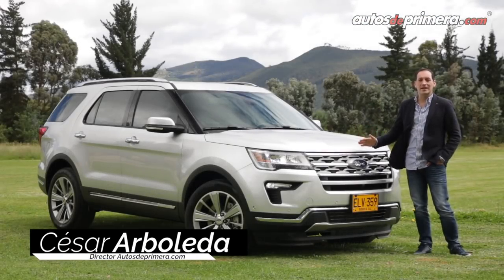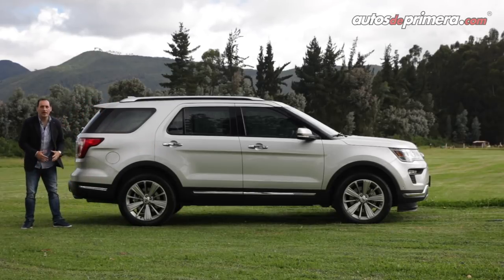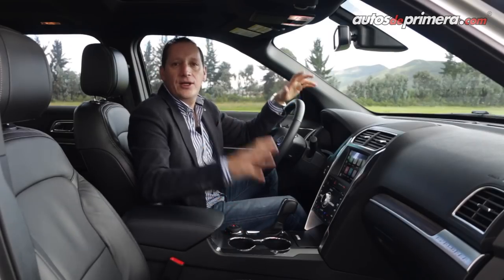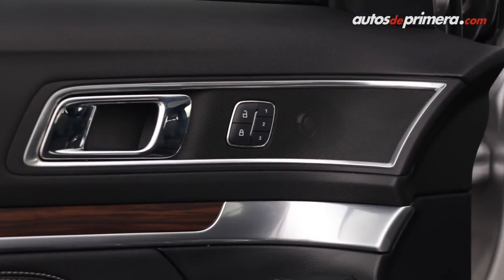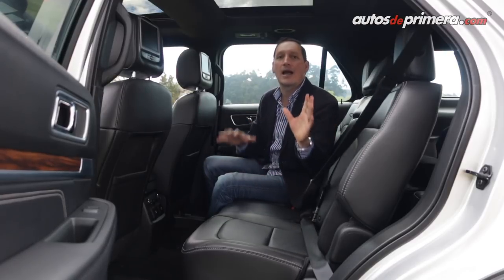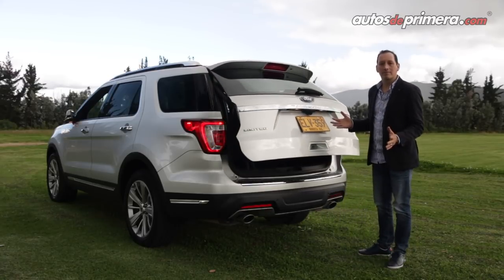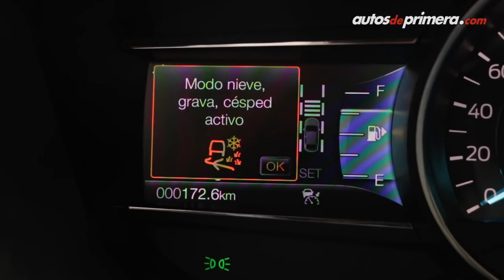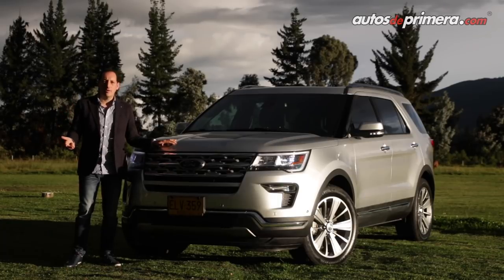Ford Explorer Limited AWD 2019 | Ahora con motor turbo EcoBoost | Reseña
La Ford Explorer se actualiza, ahora llega con cambios estéticos y nuevo motor turbo de 2,3L. Los invitamos a conocer en detalle uno de los modelos más destacados en el nicho de los SUV de gran tamaño con capacidad para 7 pasajeros. Precio (julio 2018): ⬇⬇⬇
— Nueva Ford Explorer Limited AWD: $164’990.000